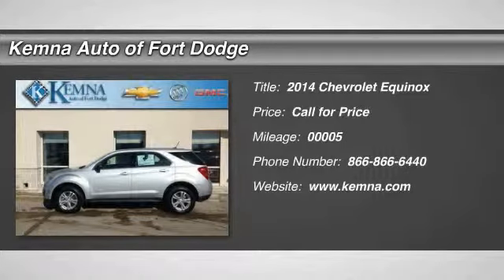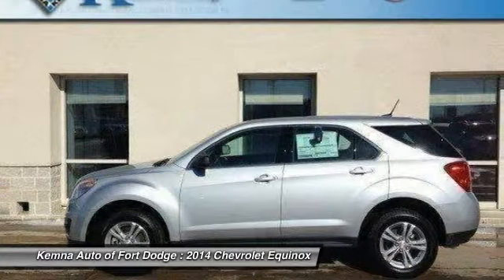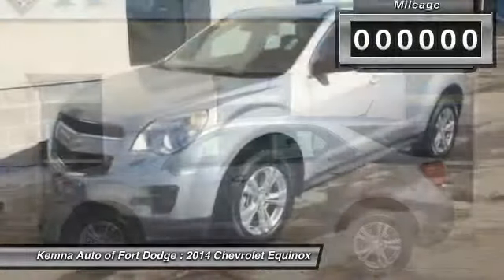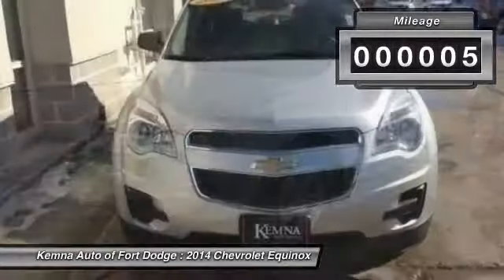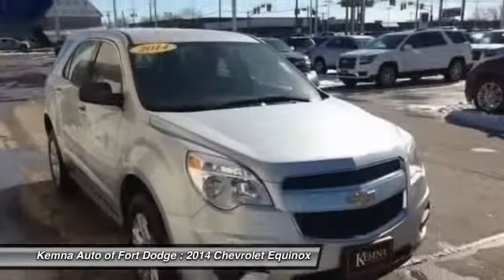2014 Chevrolet Equinox Fort Dodge IA 4243F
2014 Chevrolet Equinox LS

AWD. All the right ingredients! Come to the experts! brbrDon't pay too much for the good-looking SUV you want...Come on down and take a look at this charming-looking 2014 Chevrolet Equinox. It is nicely equipped with features such as AWD. The quality of this superb Equinox is sure to make it a favorite among our educated buyers. You can count on Kemna to deliver you a quality used vehicle!!!